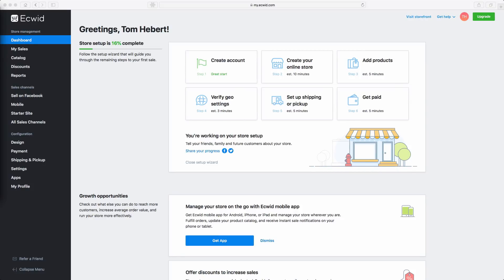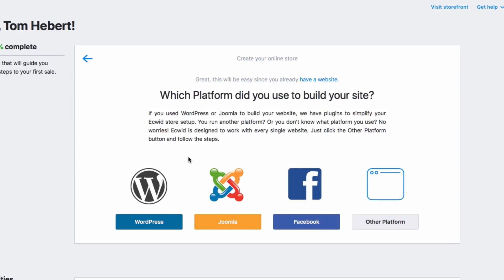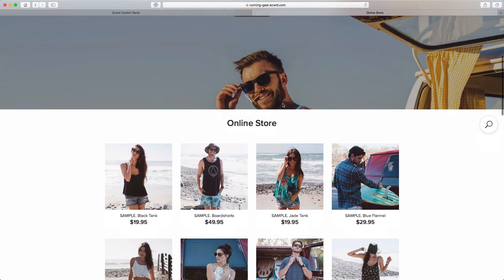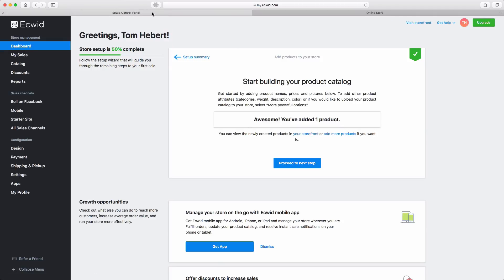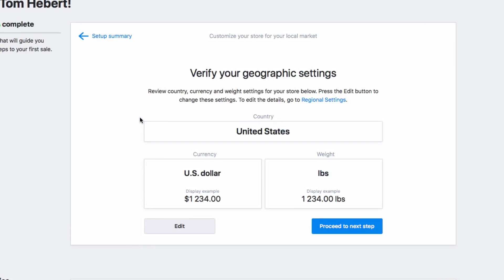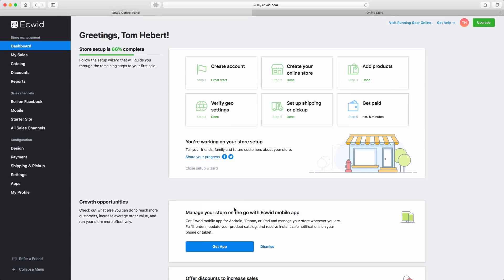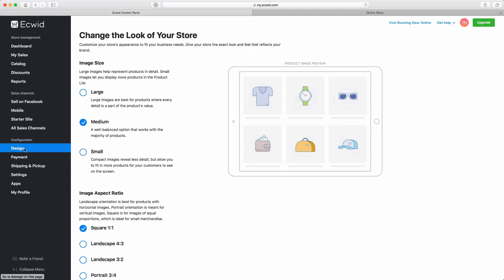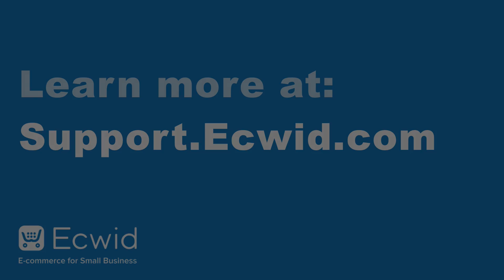(OLD VERSION) How to Build an Online Store is Just a Few Clicks Away - Quick Start Guide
Feeling lost? We'll slow things down and walk you through the setup of your online store so you can start selling online fast.